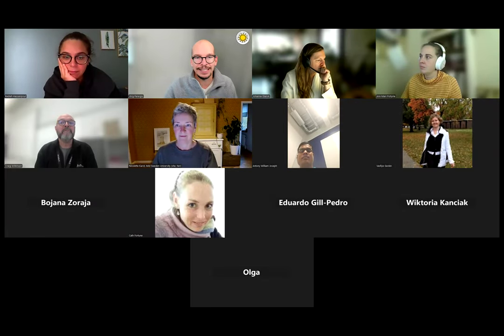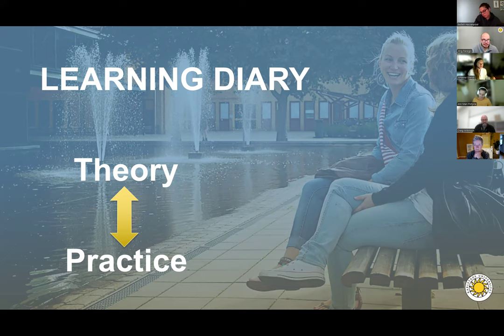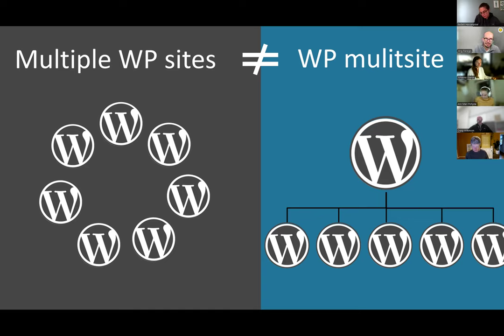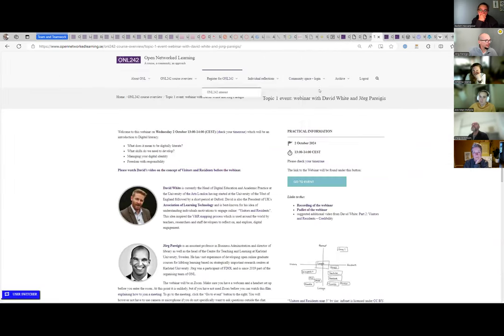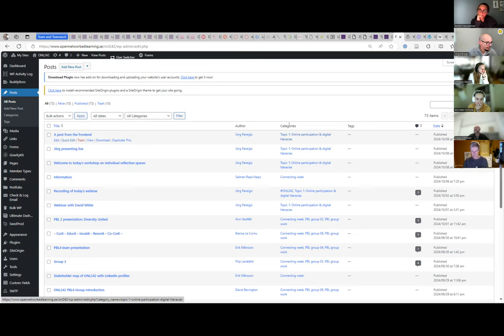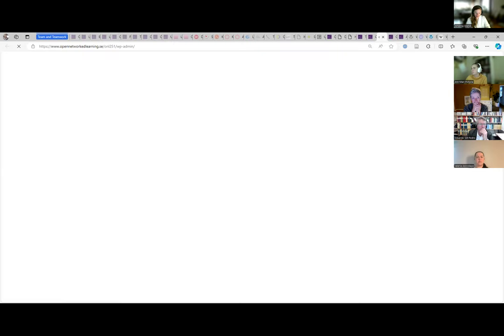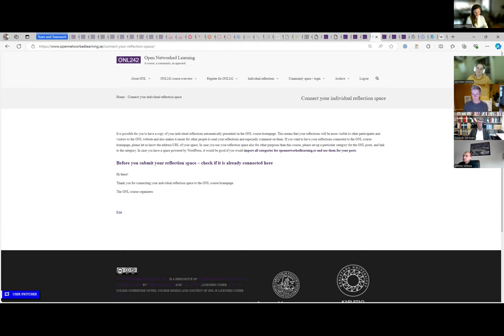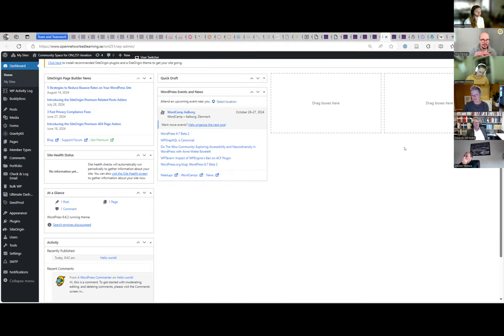ONL242 workshop on individual reflection spaces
Recording of the topic 1 workshop on Tuesday 8 October 10:00​-11:00 CEST​ with Jörg Pareigis on the topic of individual reflection spaces, reflecting, learning diaries and how to make it work technically in WordPress and other spaces.